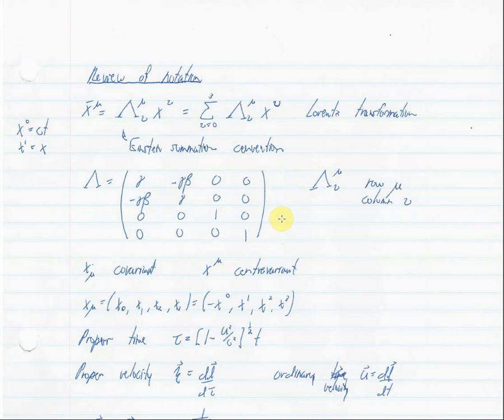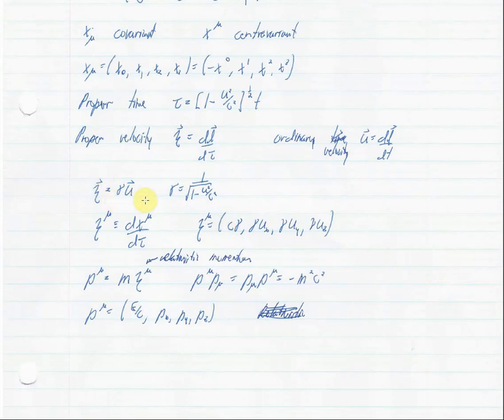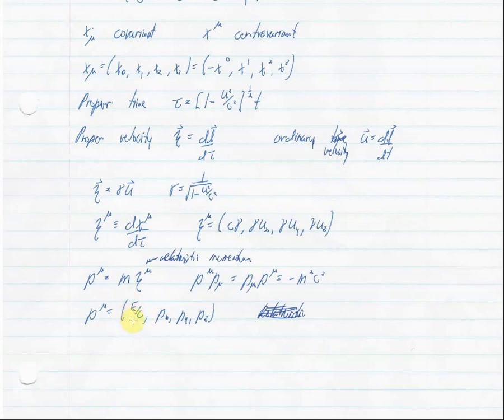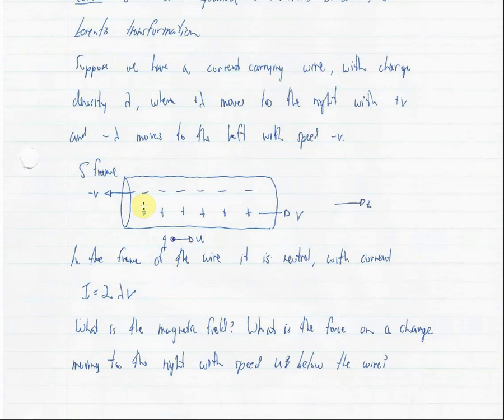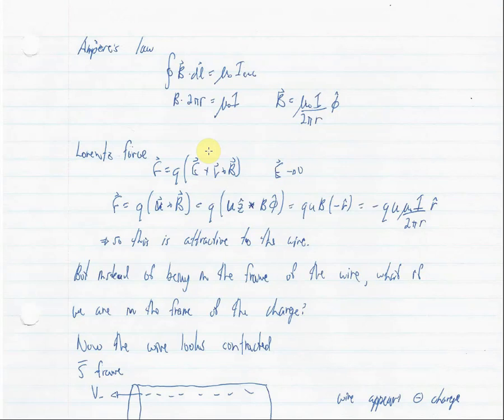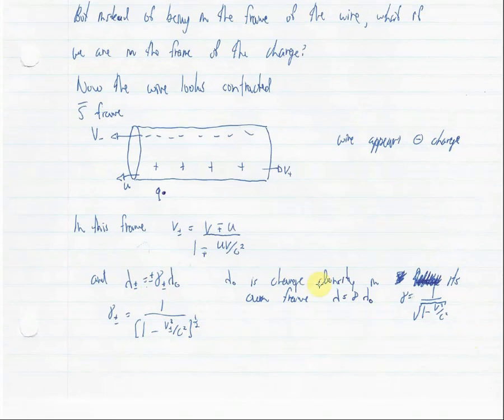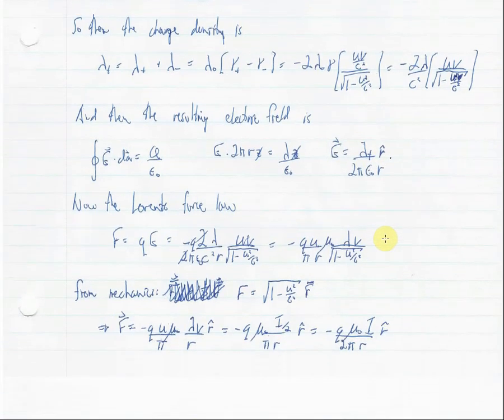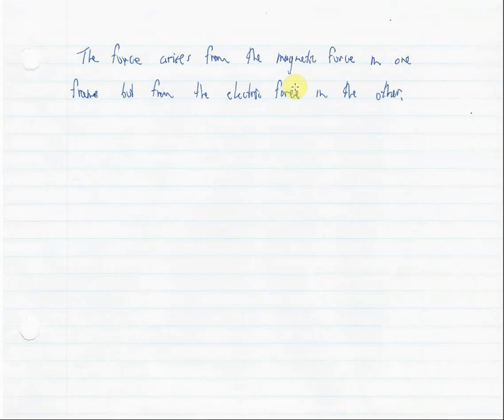Tuesday Mar31 relativistic electrodynamics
I discuss how magnetism is a relativistic effect. Because we should be able to jump to a frame of a charge in a magnetic field where there is then no velocity, there ought not to be a magnetic force from the Lorentz force law. I explain how the electric field makes up for it, and gives the exact same force.